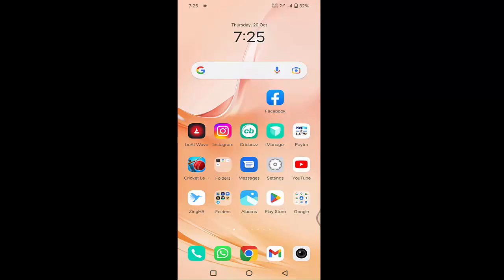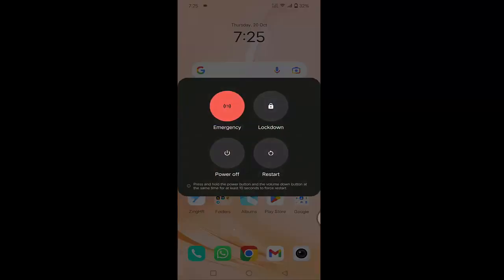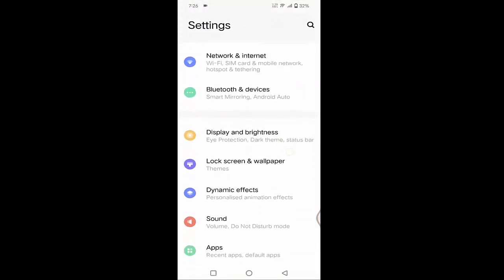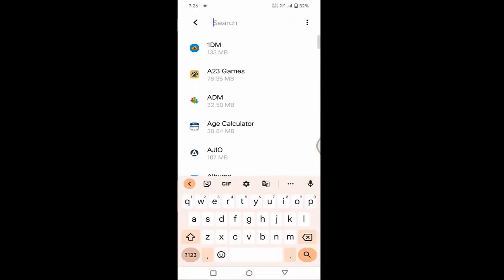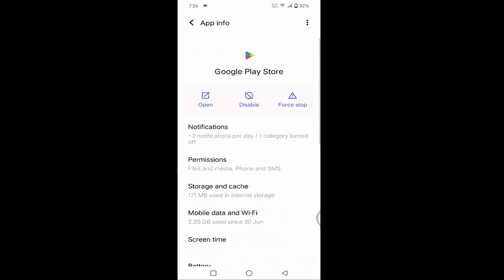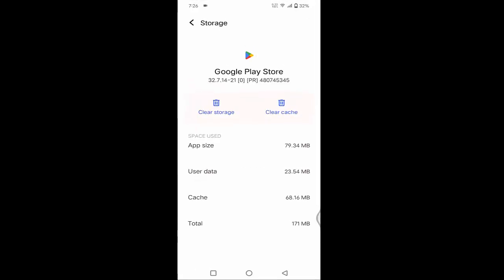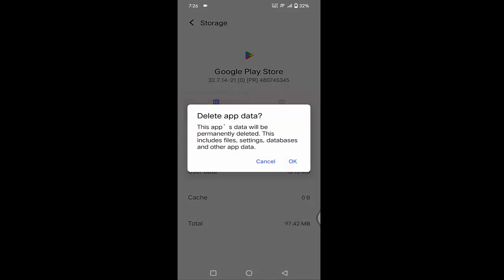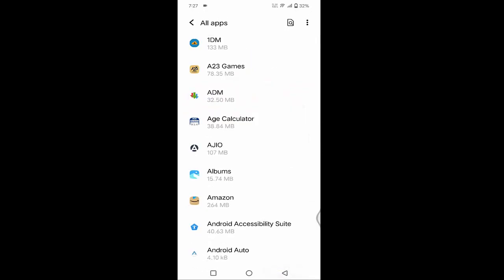Fix Google Play Store You were signed out of your Google Account sign in again to continue